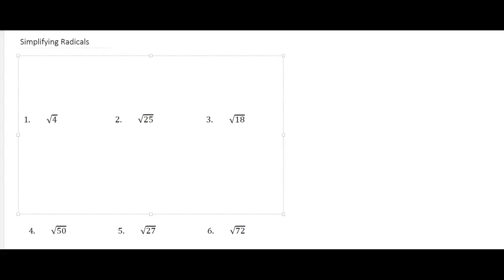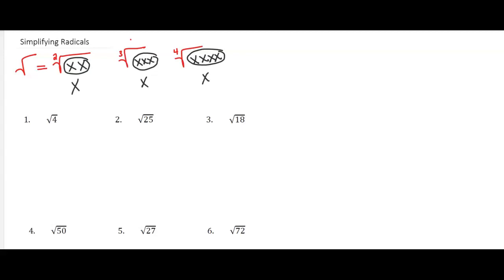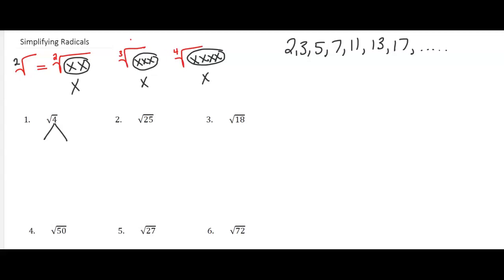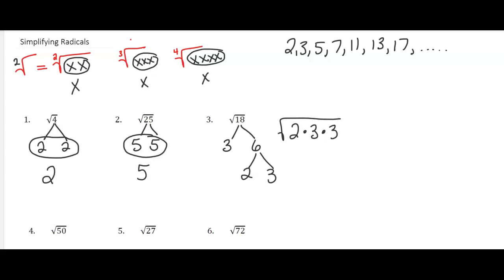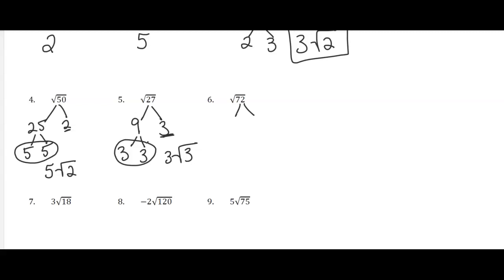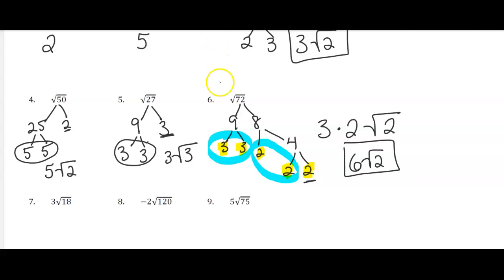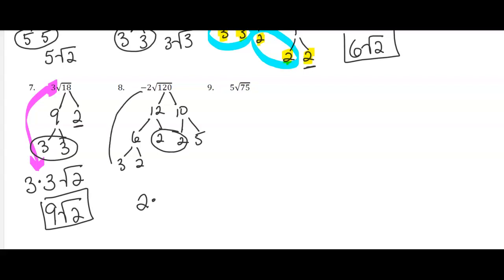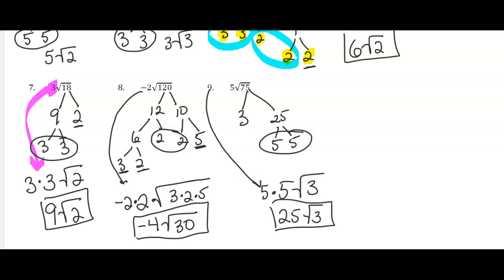Simplifying Radicals Mini Lesson